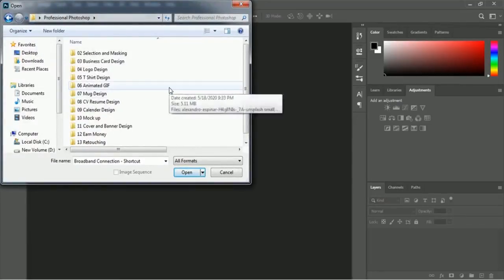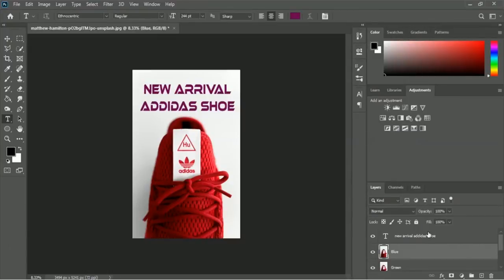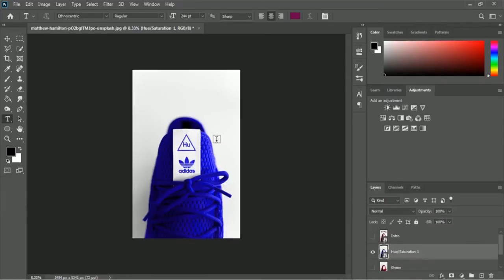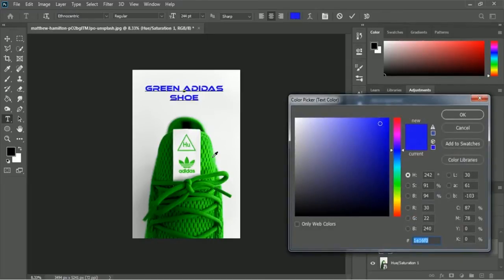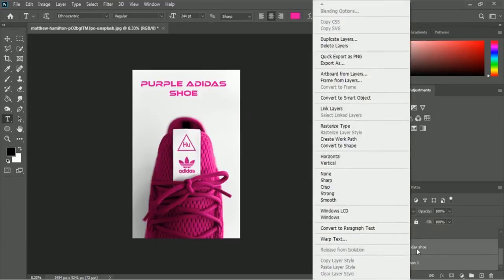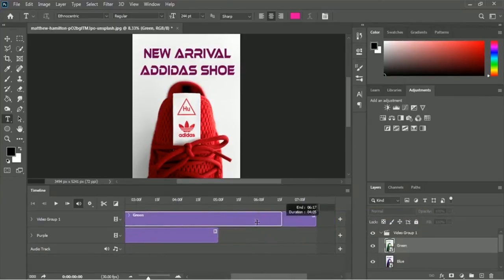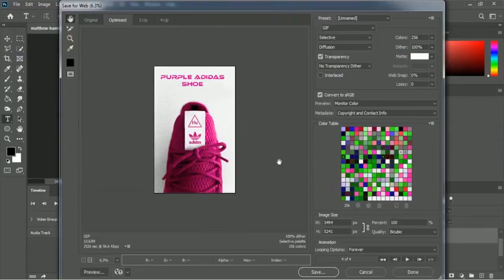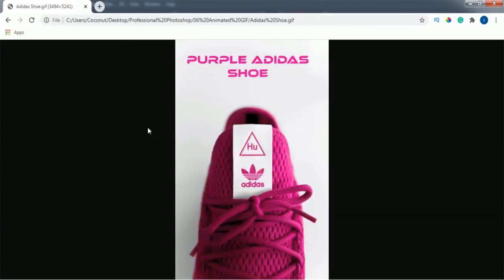#24 GIF Creation With Still Image Adobe Photoshop